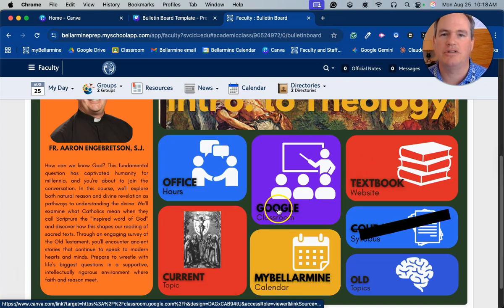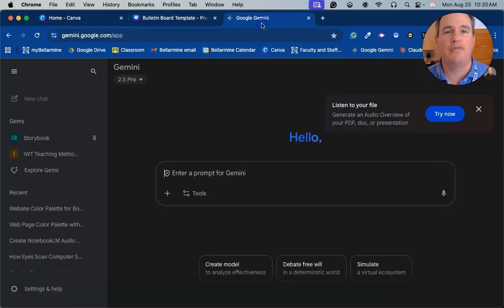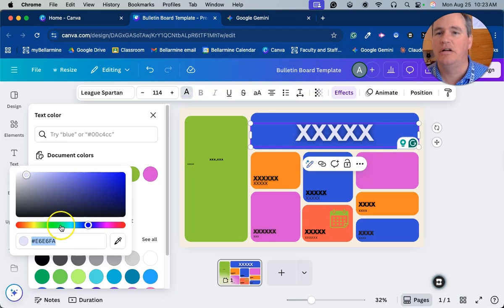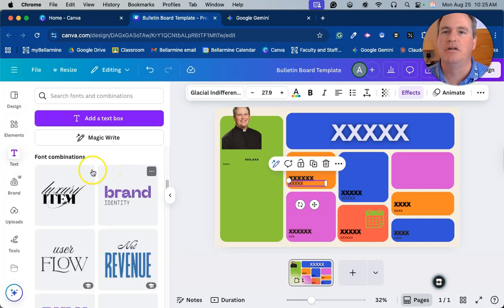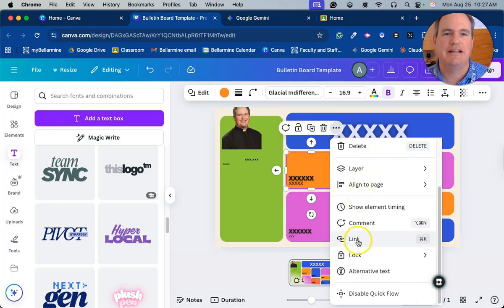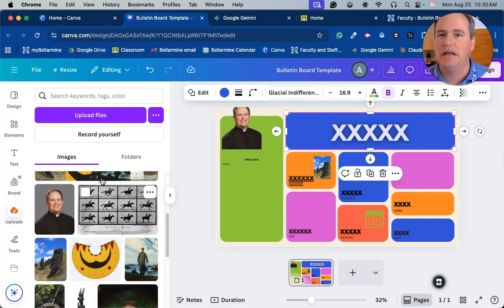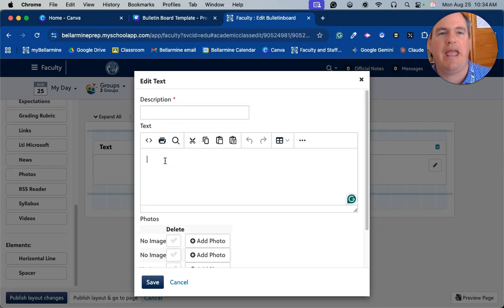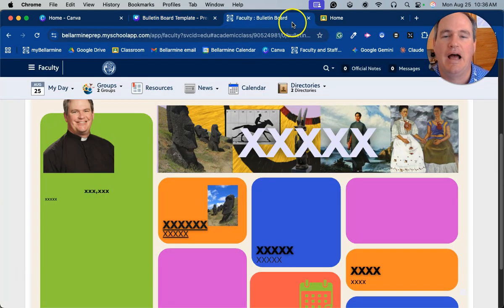MyBellarmine Embeding tutorial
0:00 Intro
1:03 Create Canva Presentation
1:34 Changing colors
2:08 Ai Picks colors
3:16 Using Hex Codes for colors
3:51 Change color of text
4:02 Getting your picture from myBellarmine
4:30 Uploading a picture to Canva
5:08 Removing backgrounds
5:29 customizing shapes
5:43 Text style
6:13 adding clickable links
9:16 Adding banner
9:40 embedding into myBellarmine